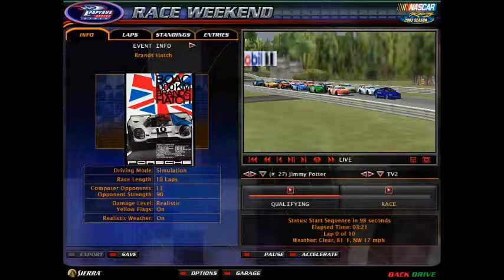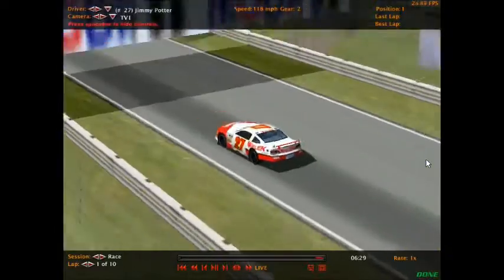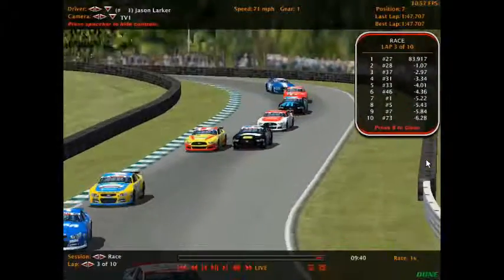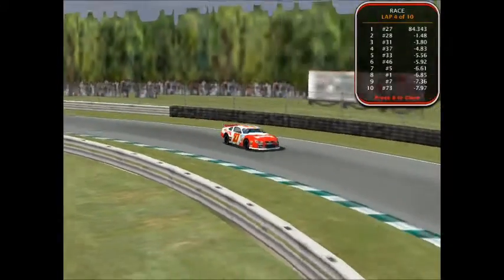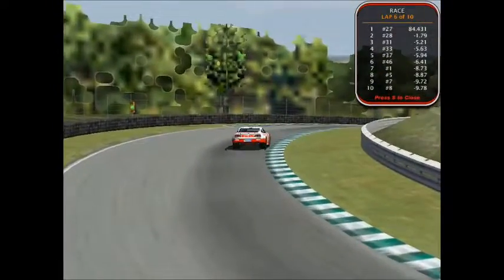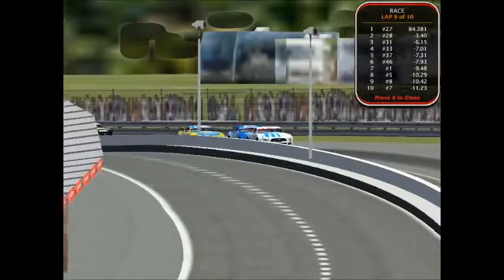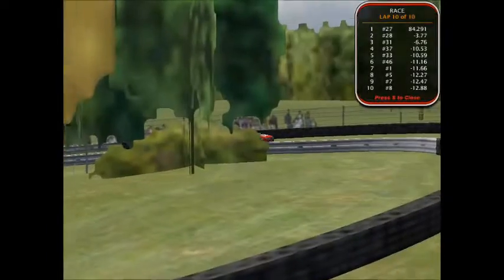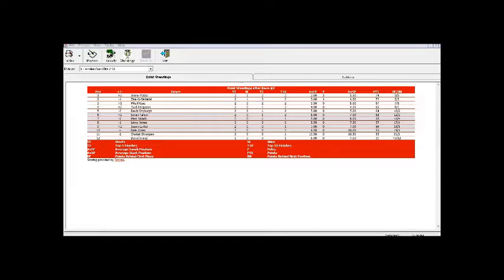SCRL Sun Energy Whelen Euro Elite 2 S1 2/12 - Round 2 @ Brands Hatch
No spoiling who wins the race.